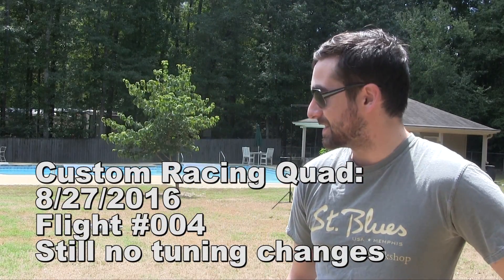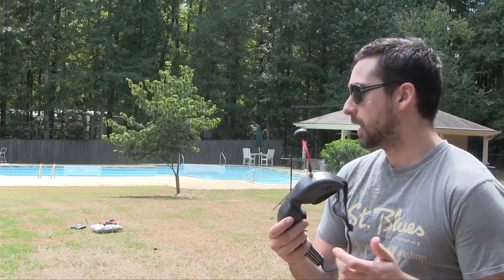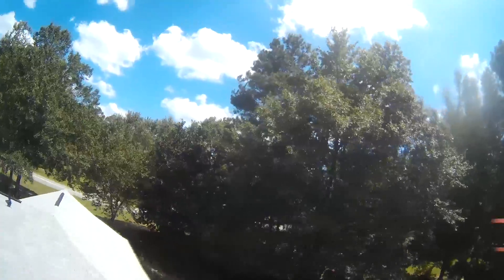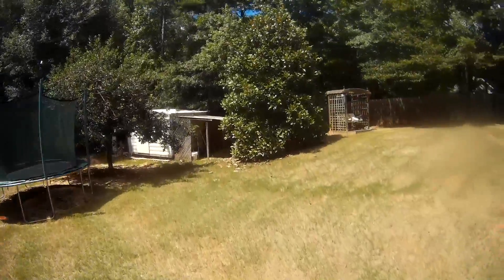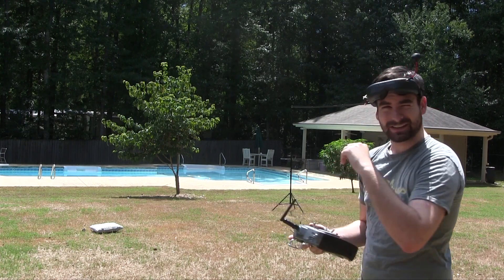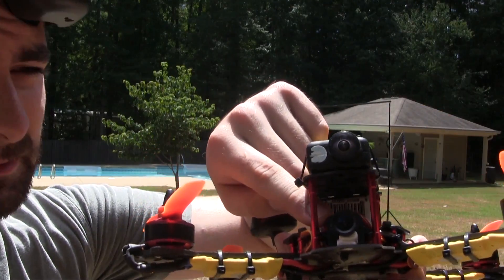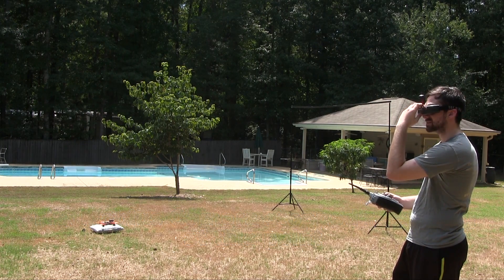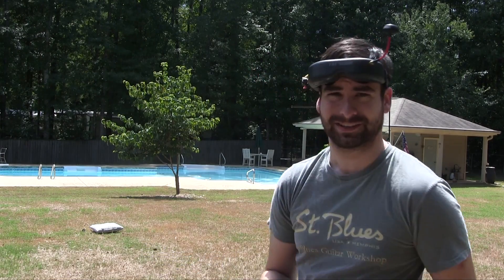FatShark Teleporter V5 FPV Test Flight: Custom Racing Drone 004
Check out my Twitter Account for daily witticisms and previews of projects in the works!

This channel was previously entitled "Cullen Bryant" from June 2013 until March 2016.